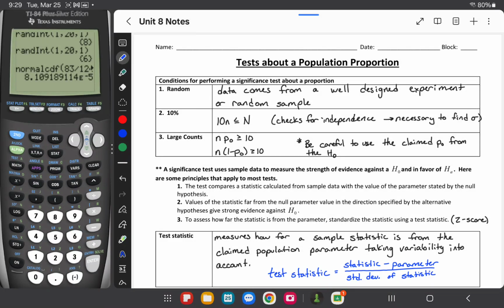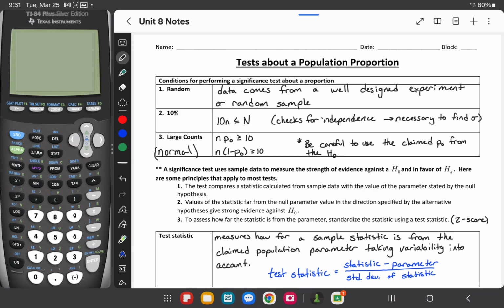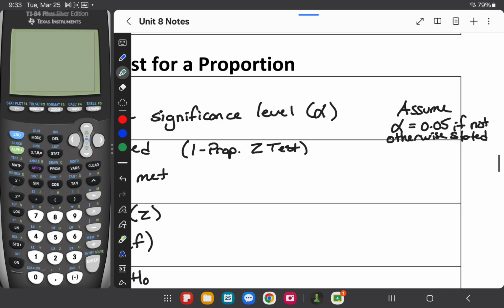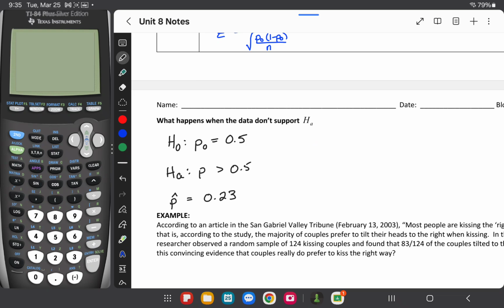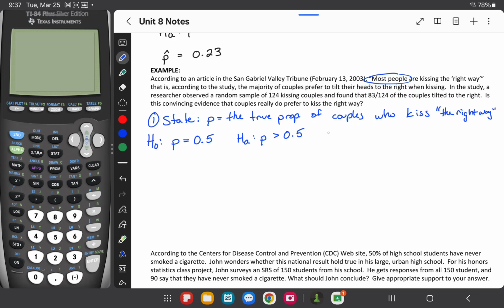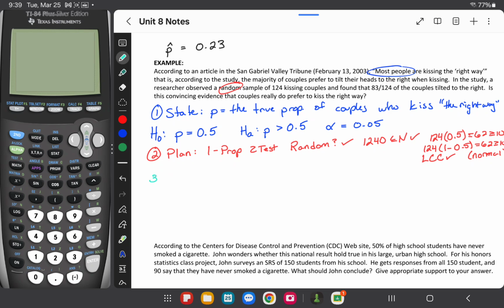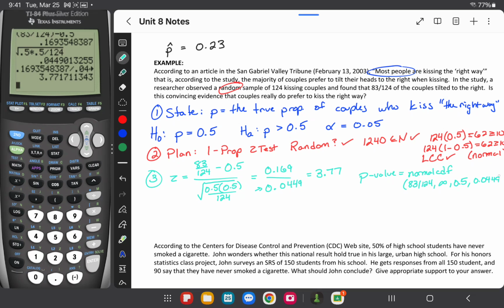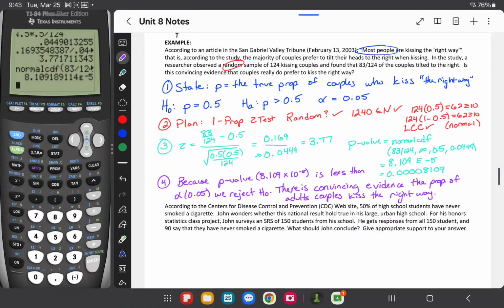Significance Tests for a Proportion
Students will be able to design and carry out significance tests for a population proportion.